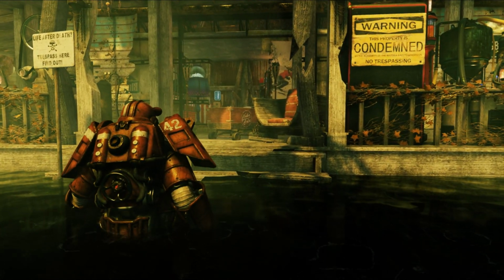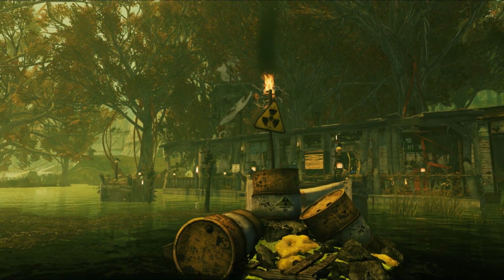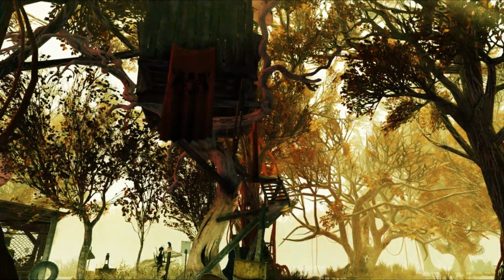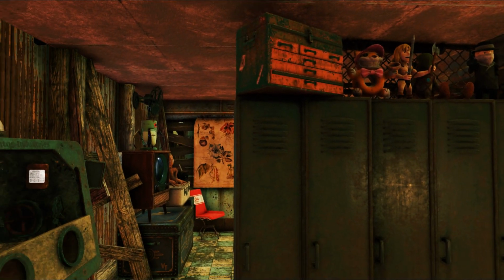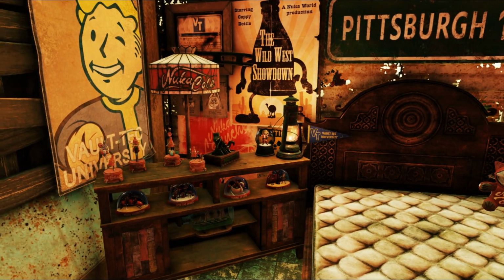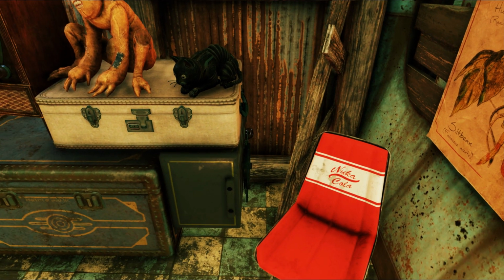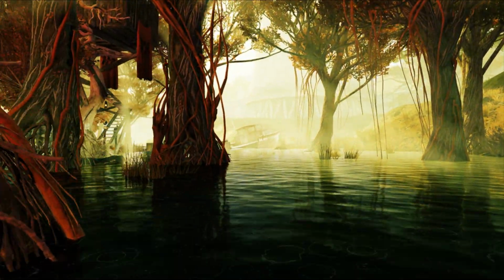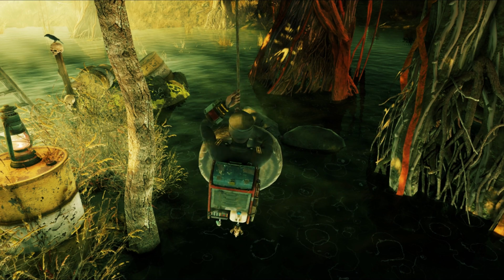Fallout 76 Mire Swamp Camp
Welcome to my small ruin down Mire Swamp home which is a place to forget and abandoned hope for the wasteland just think about yourself, retirement, fishing and salvaging junk from swamp waters/lands too so we can sell/trade them in a small shop we got inside my swamp home.